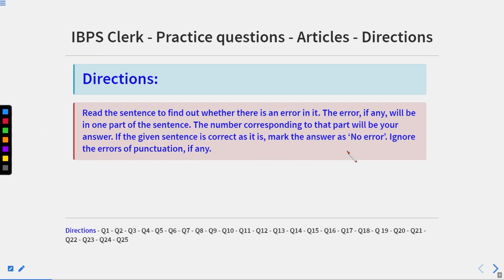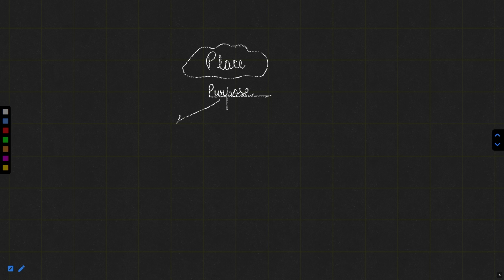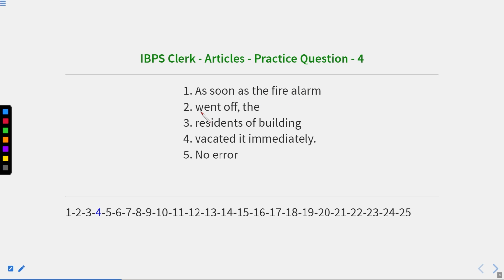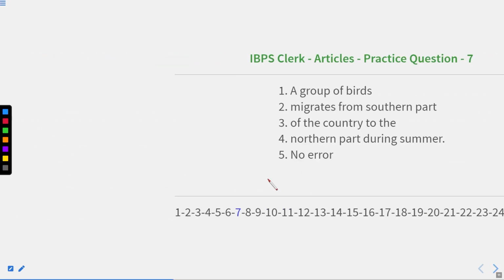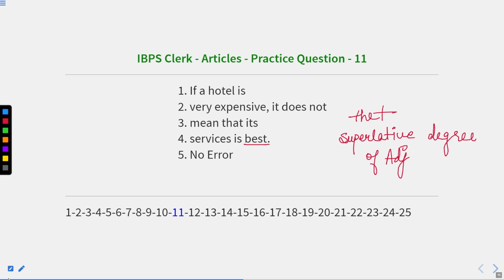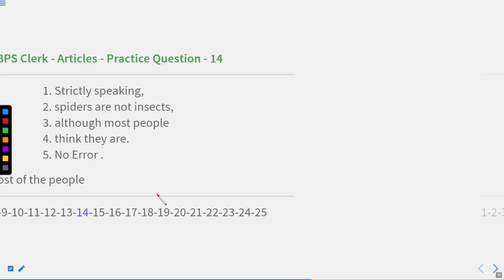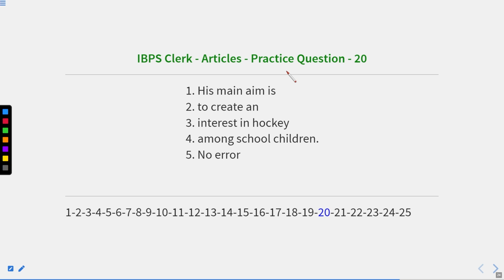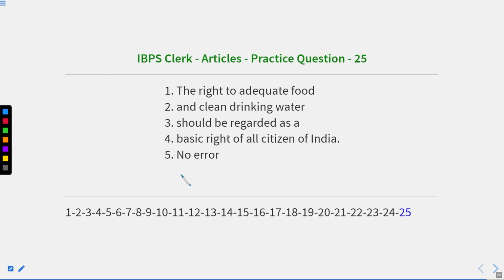Previous year questions of Article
Subject: English Language
Programme Name: Article
Course Name: Banking Exams

In this video, we have covered questions related to IBPS previous year questions of  Articles and detailed analysis of each question.

📡 Key Features:
Syllabus-focused Content